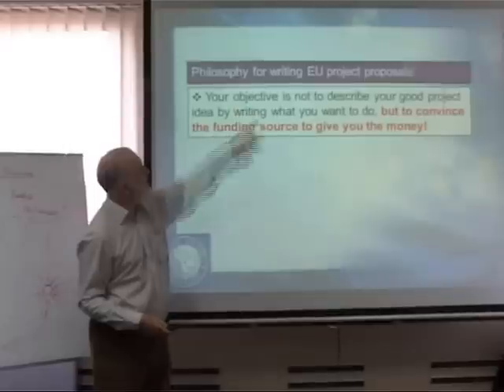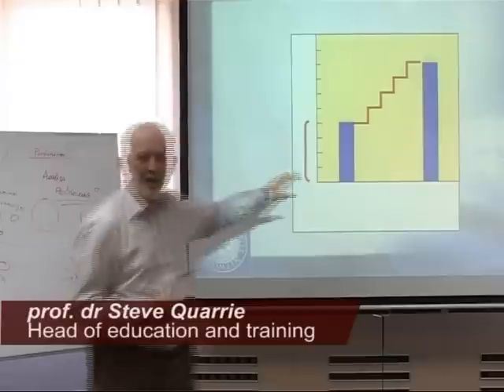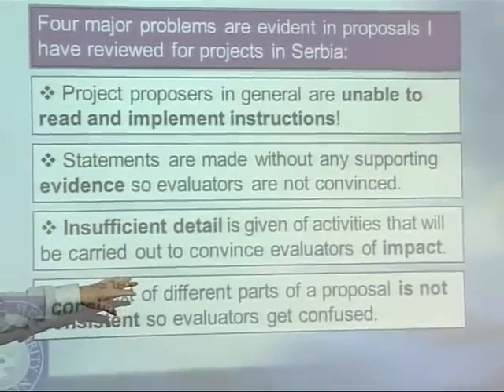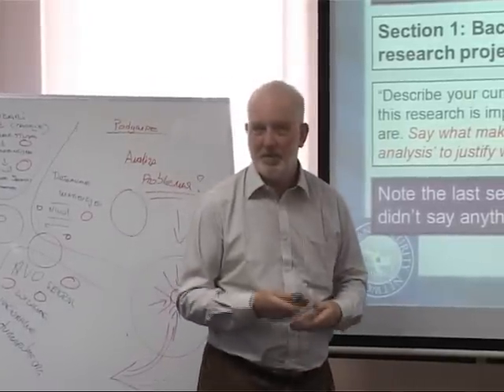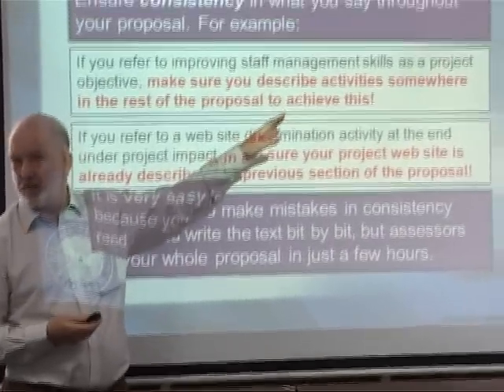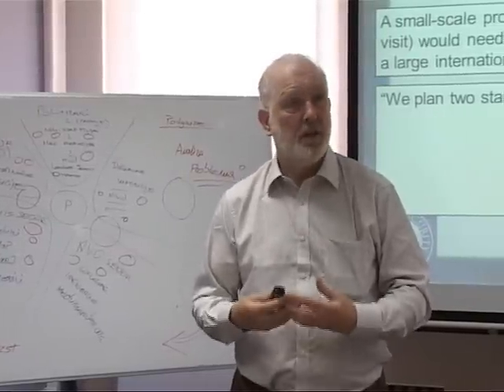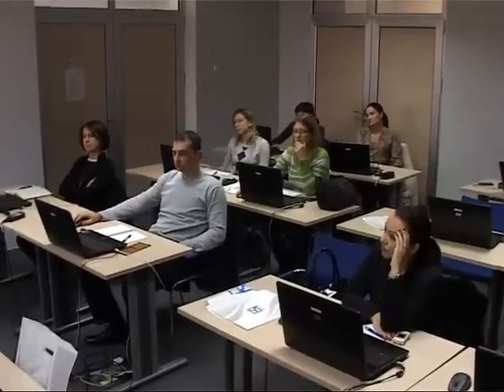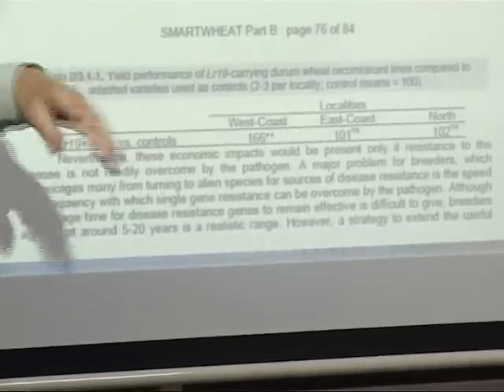Writing project proposals: secrets to success - Prof Steve Quarrie BSN.MOV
Secrets to success in writing project proposals: a presentation entitled Excellence in EU project proposal writing given on a training course at Belgrade Chamber of Commerce on 08-09 November, 2011 by Balkan Security Network - Prof. Dr. Steve Quarrie.